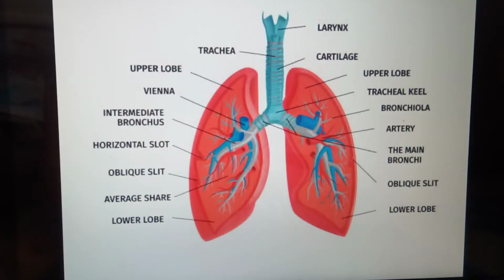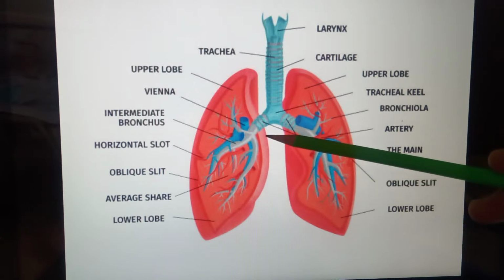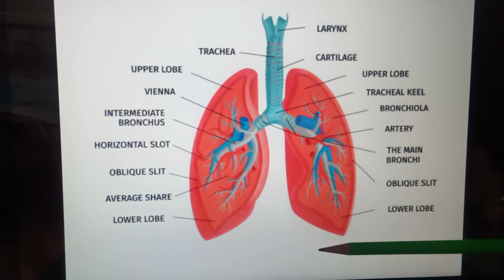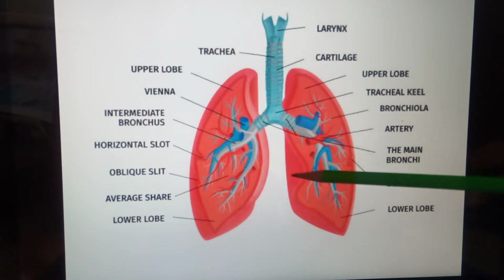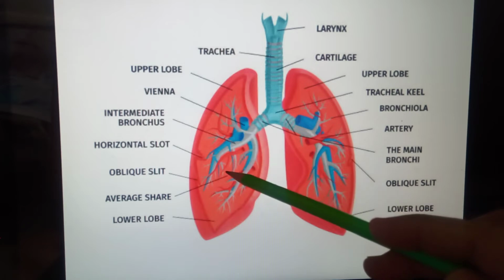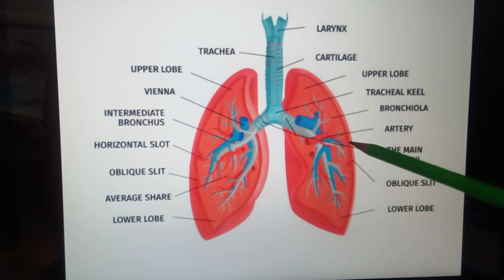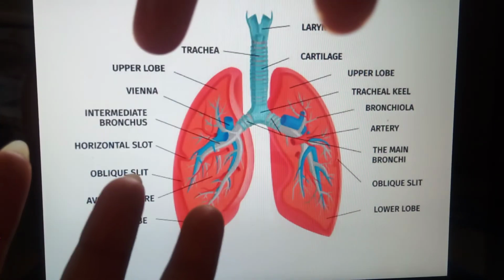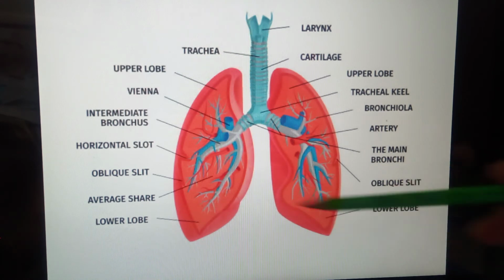Human lungs-structure,how it work#part 3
human lungs -simplified and easy explaination about lungs,its location,weight,colour.right lung#left lung#heart how they situated in a proper manner.